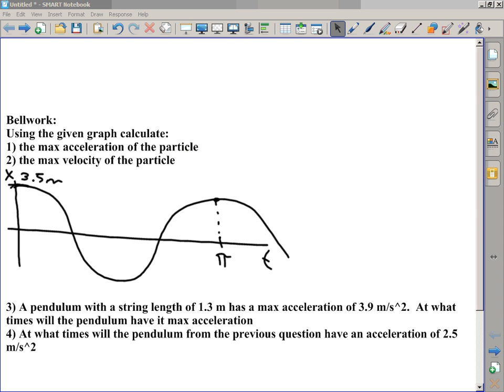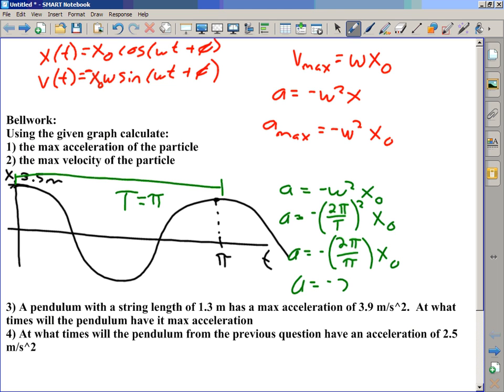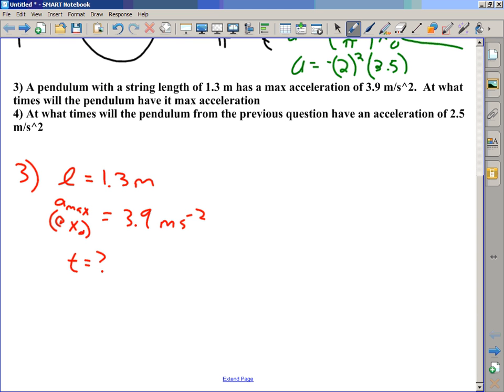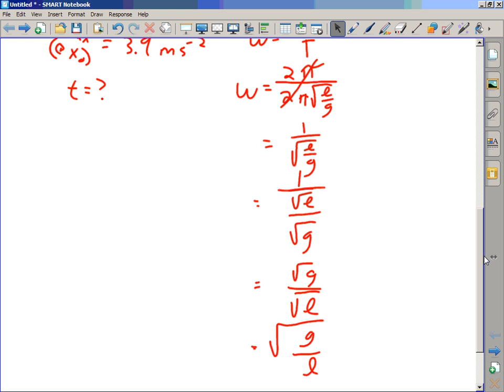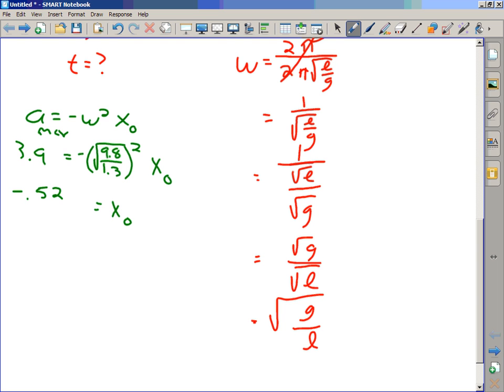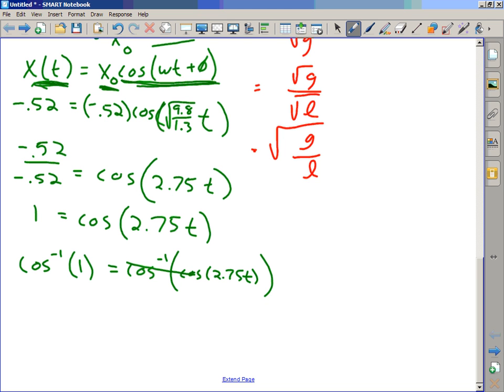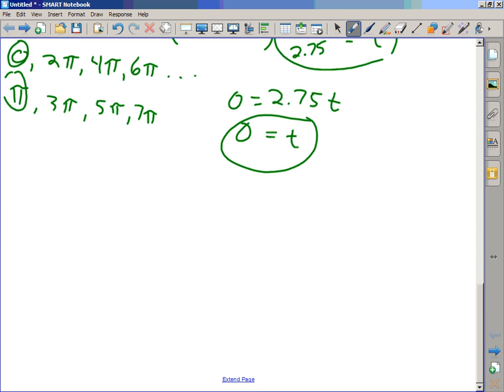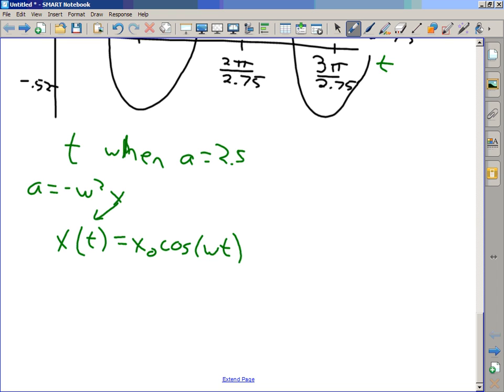February09 SHM problems